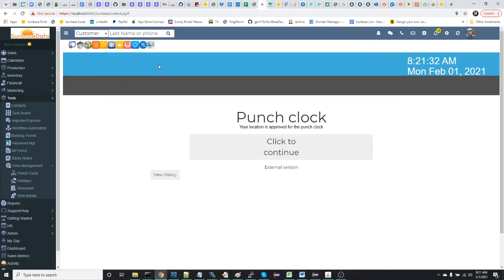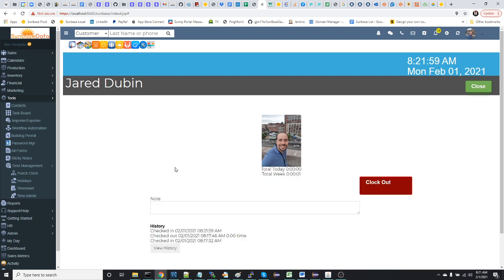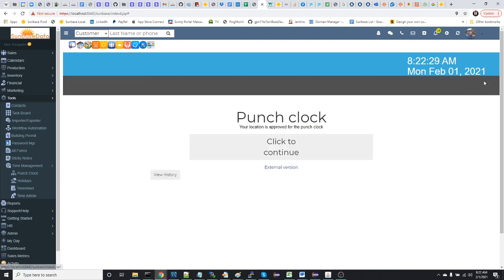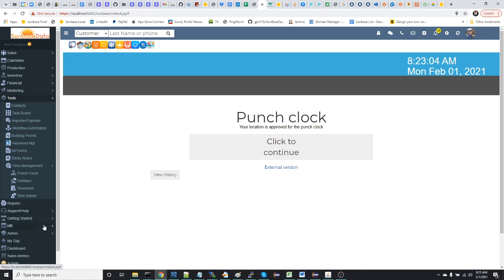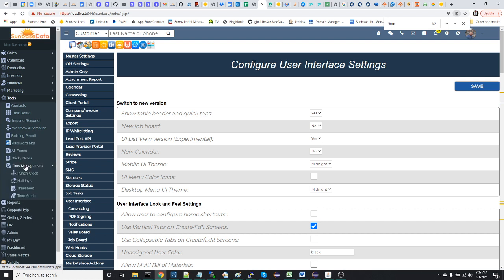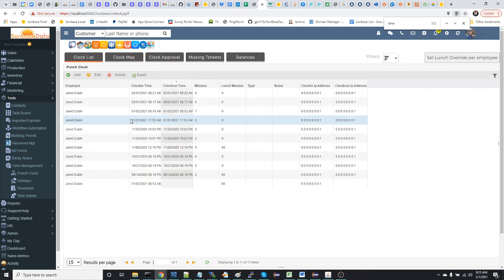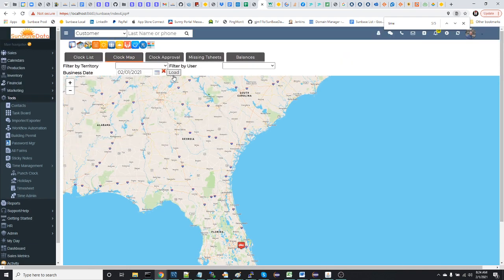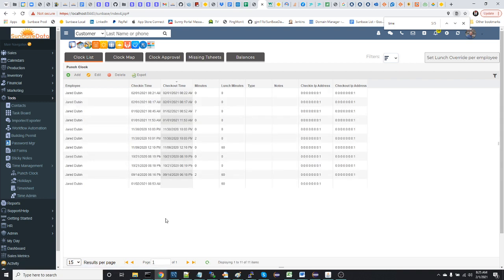SunbaseData Punchclock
Demo of the Punch clock feature with GPS Tracking